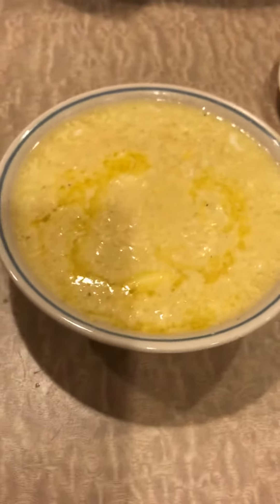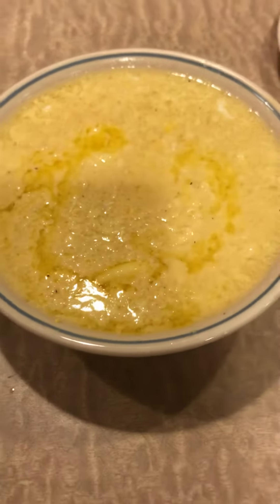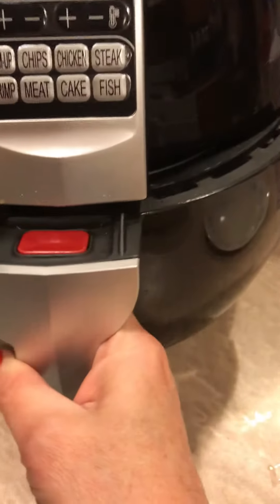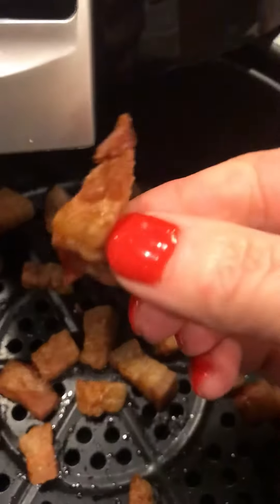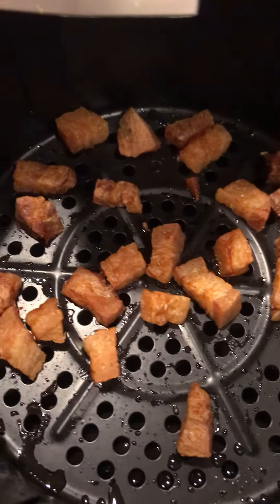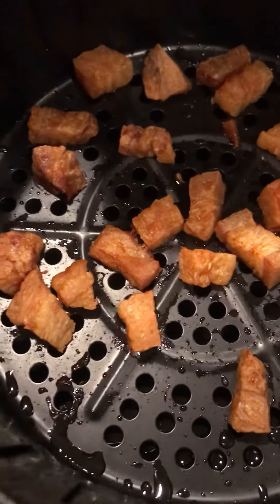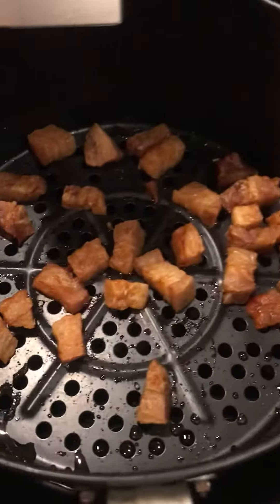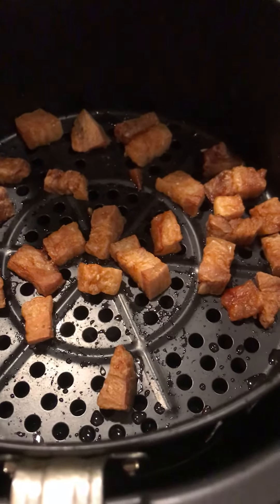I absolutely love @traderjoes pork belly ❤️ time to make some pork belly bites in the air fryer!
I absolutely love @traderjoes pork belly ❤️ time to make some pork belly bites in the air fryer! Will pair with egg drop soup for carnivore dinner on day 14